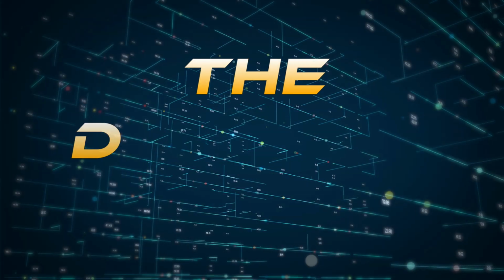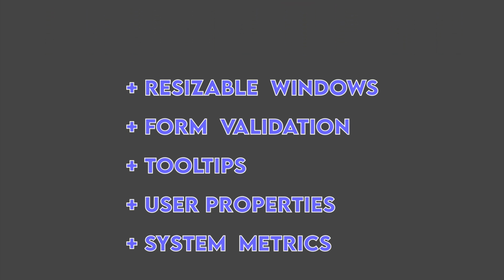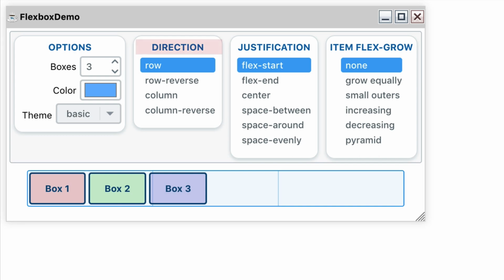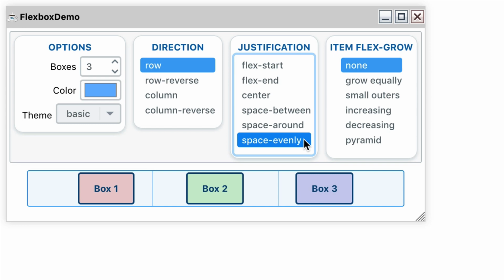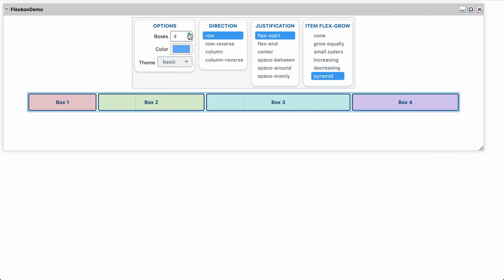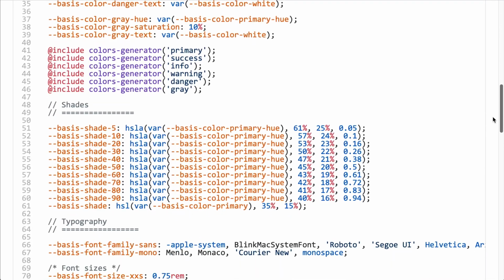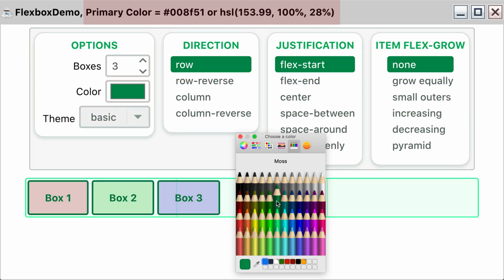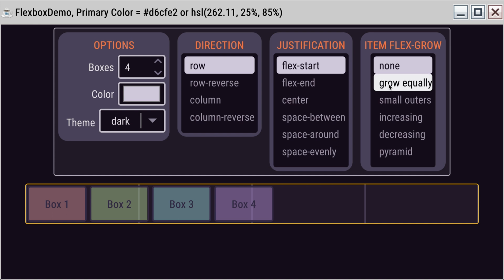The Dynamic Web Client Progress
The new Dynamic Web Client continues to progress as more controls are added and capabilities are expanded.